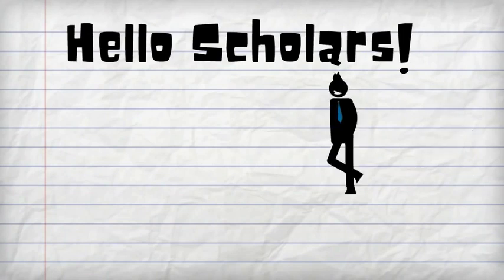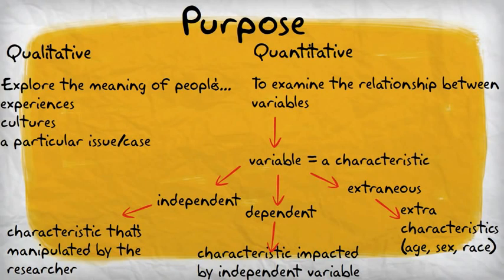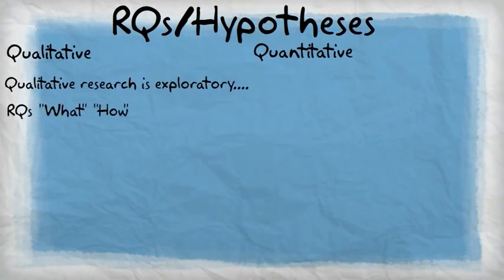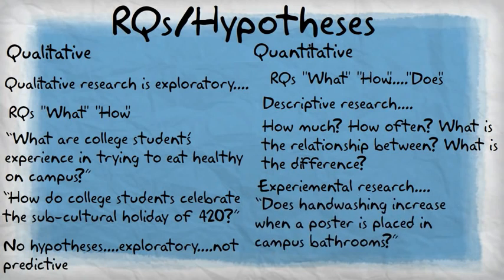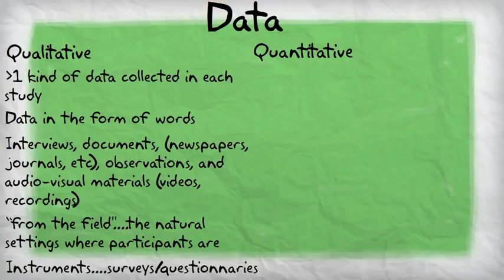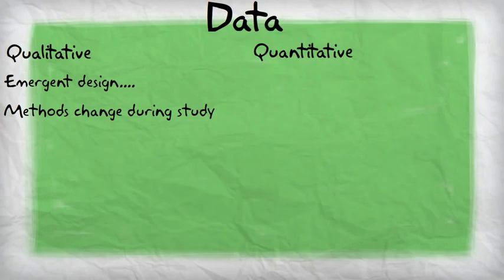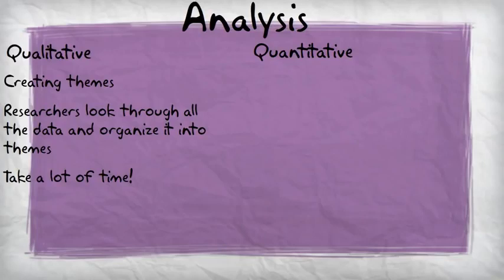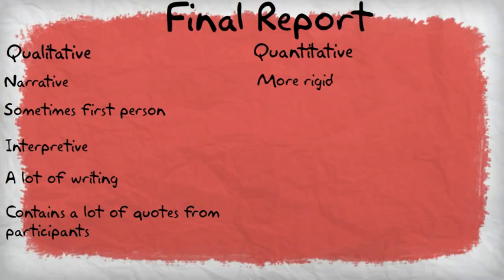Qualitative vs Quantitative